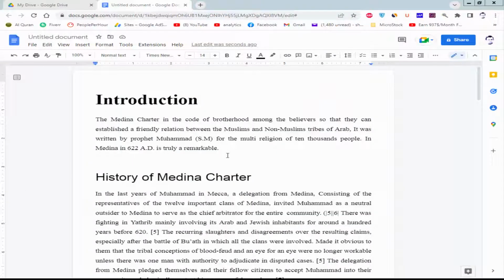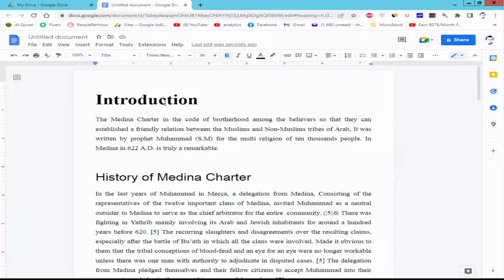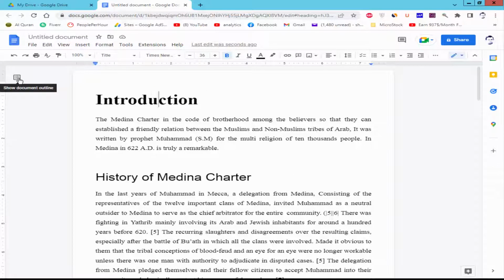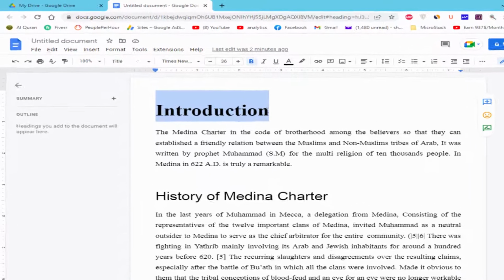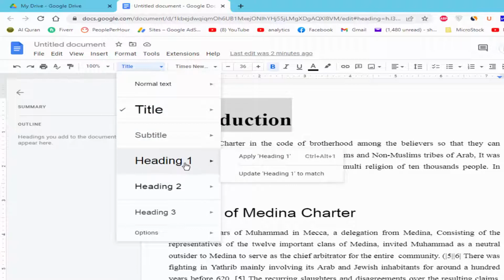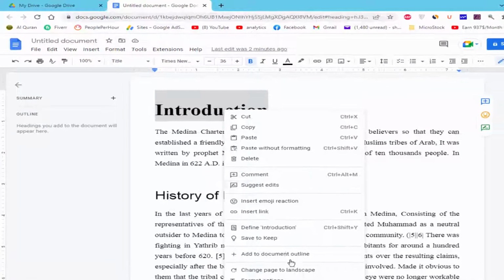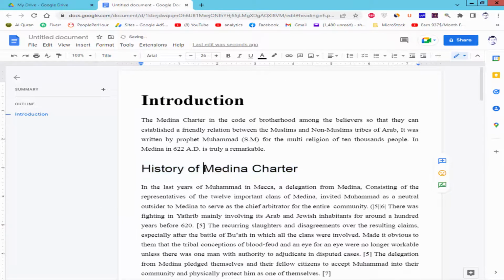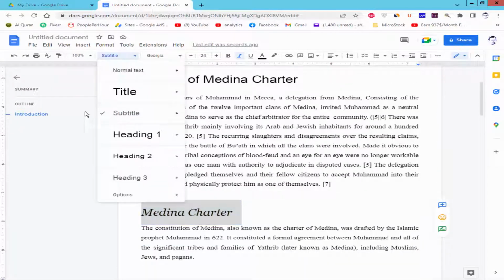how to add or remove document outline in google docs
Assalamu Walaikum, in this video, I will show you, how to add or remove a document outline in google docs, let's get started firstly open your chrome browser log in to your Gmail address and go to google.com click app and google docs.